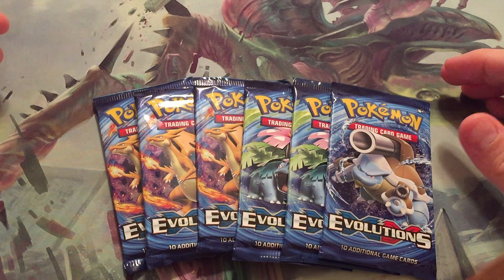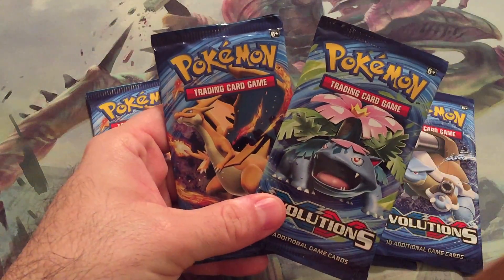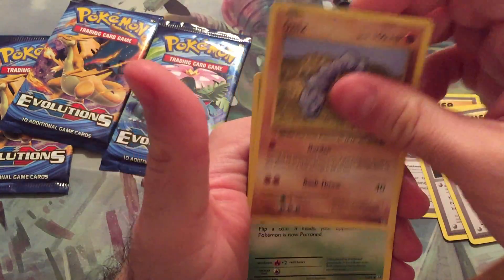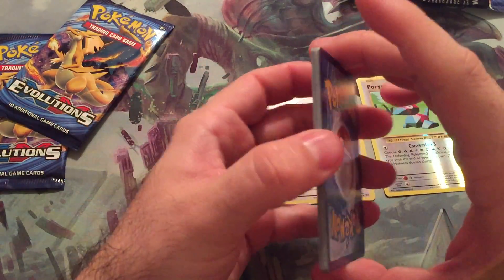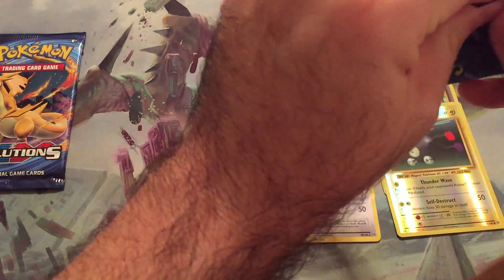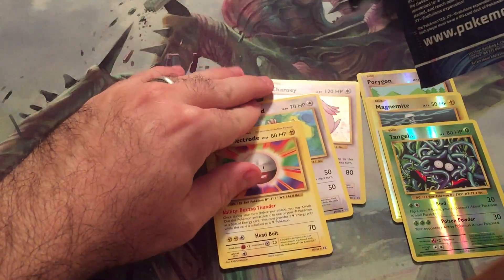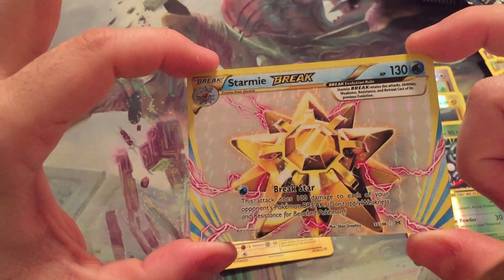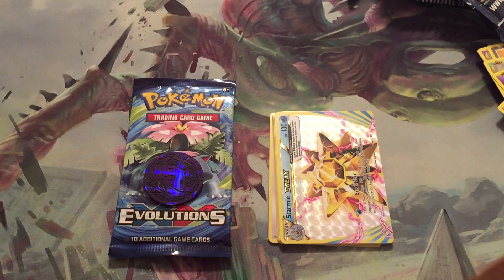Opening Some Pokemon XY Evolutions Packs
Picked up some of these really fun retro packs.  They are all Pokemon I actually remember!